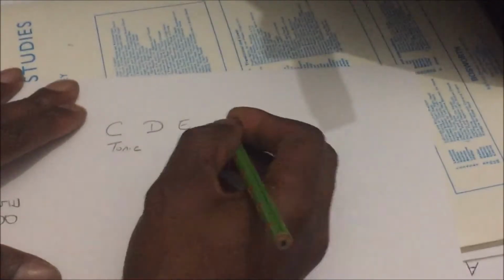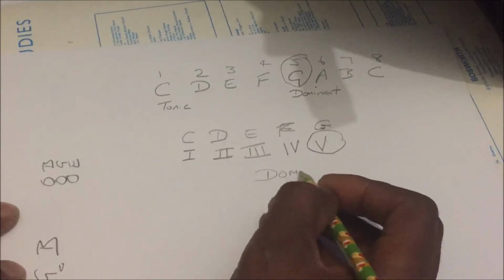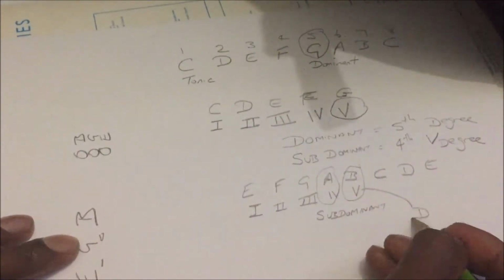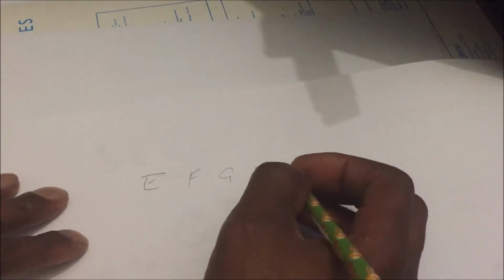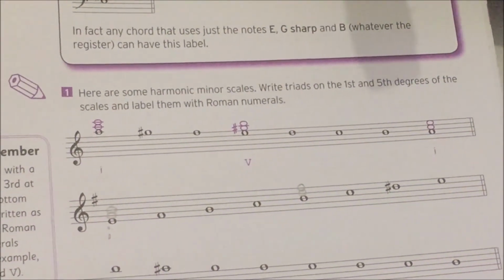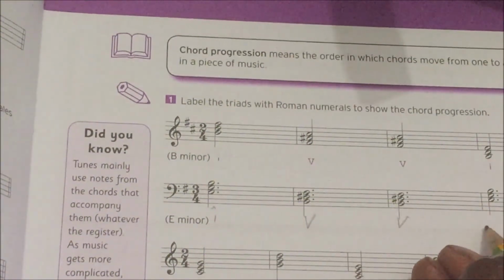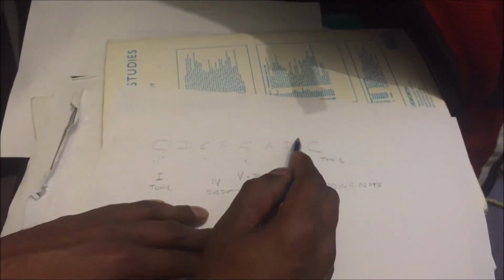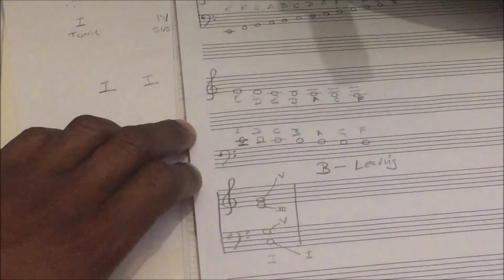Grade 3 FINAL VIDEO